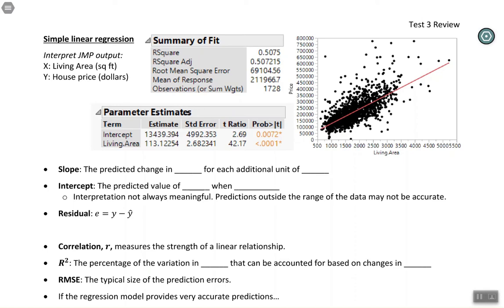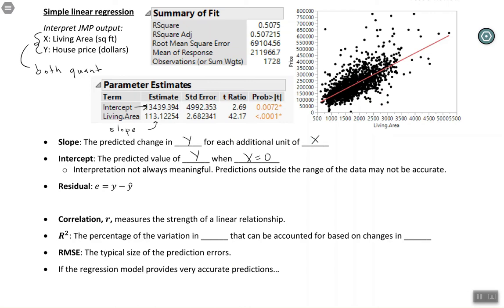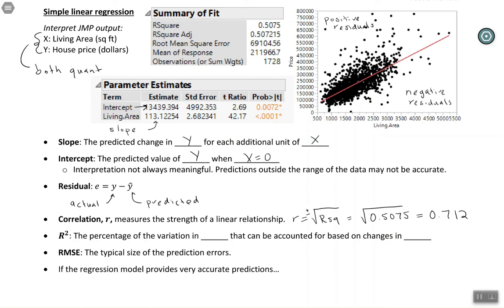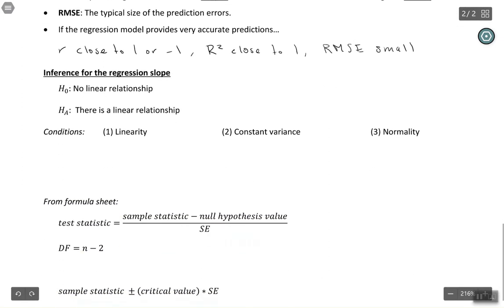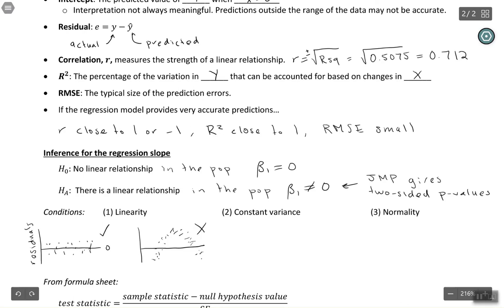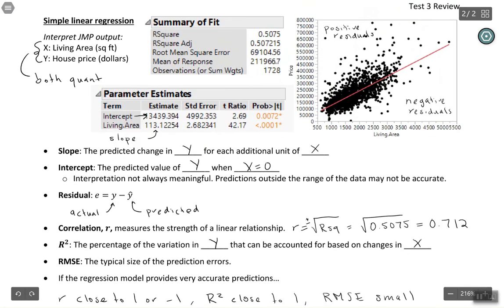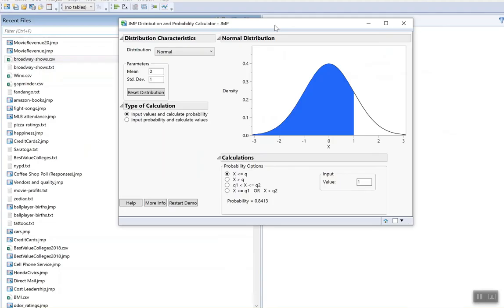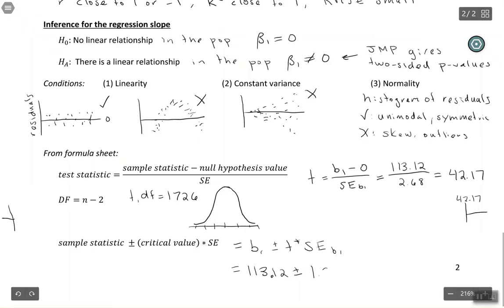MSIT 3000: Test 3 Summary (Part 2, Linear regression)